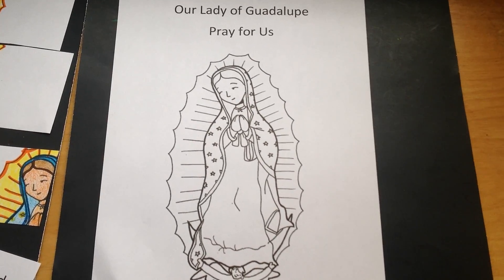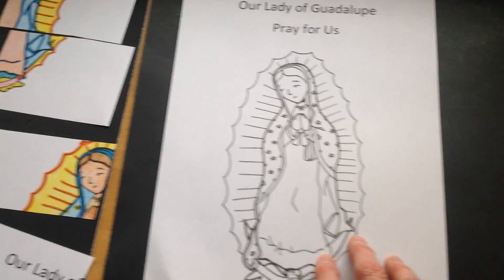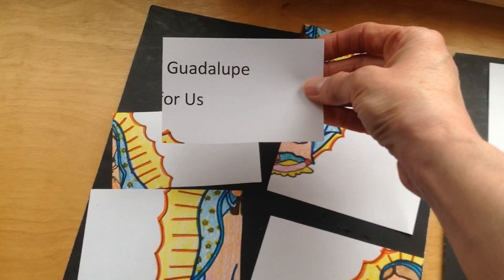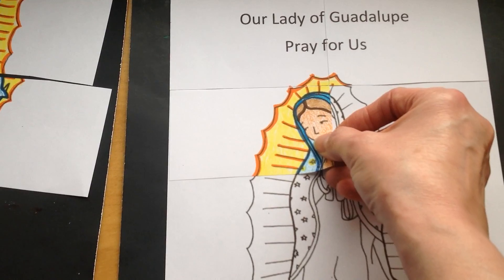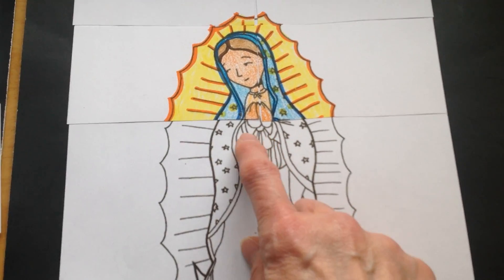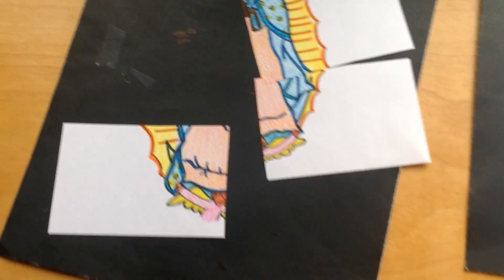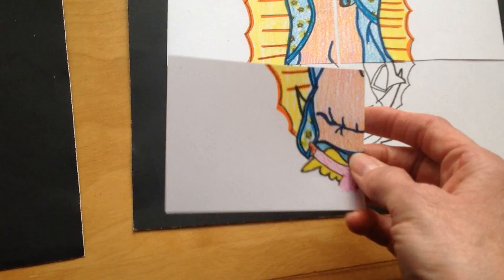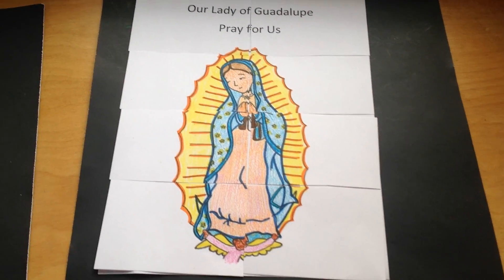#4 Our Friend Jesus (Part 2)